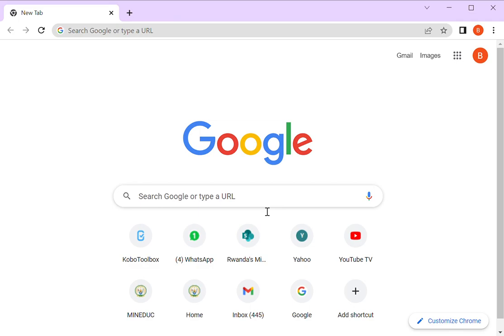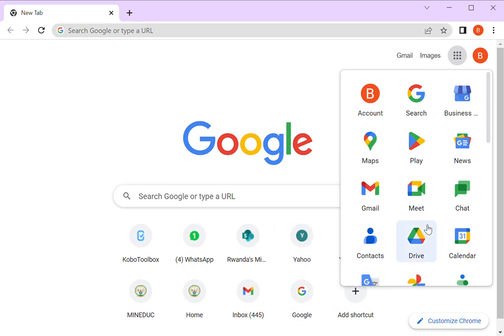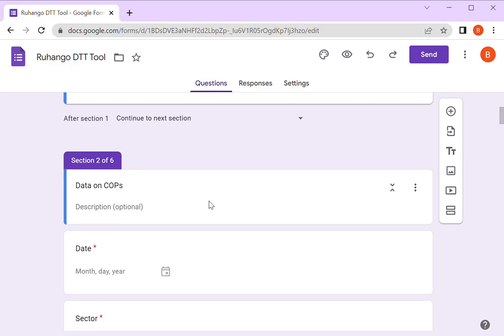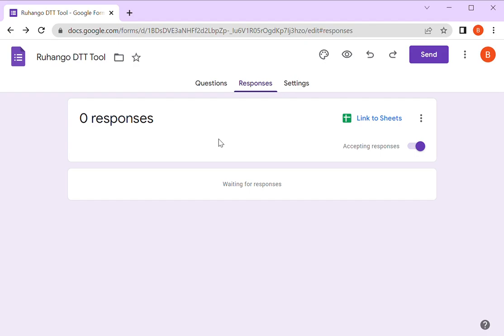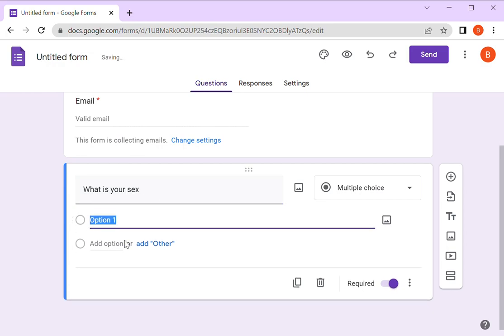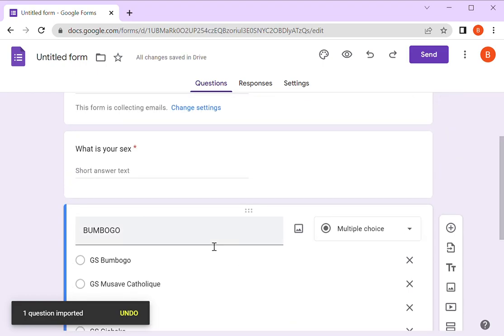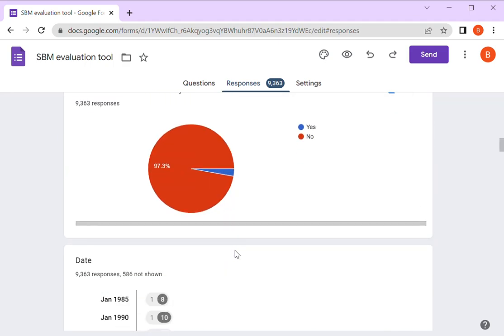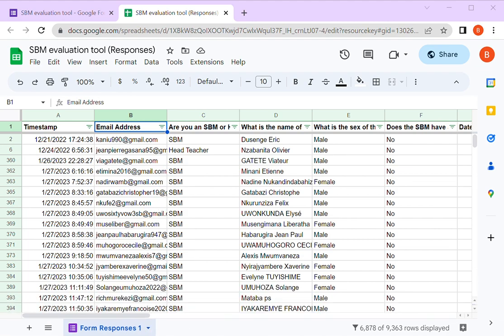Guidance on using google forms BLF